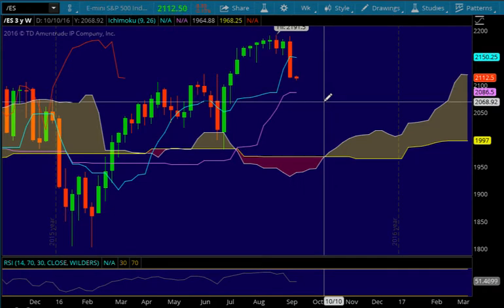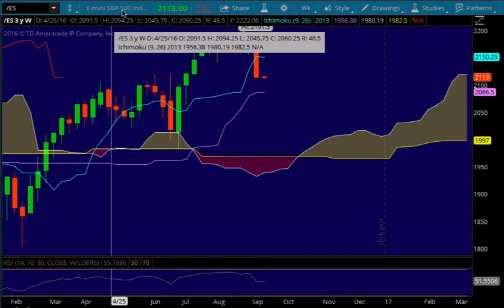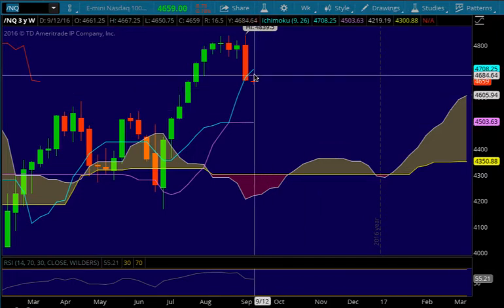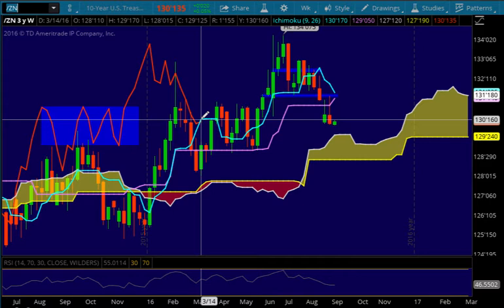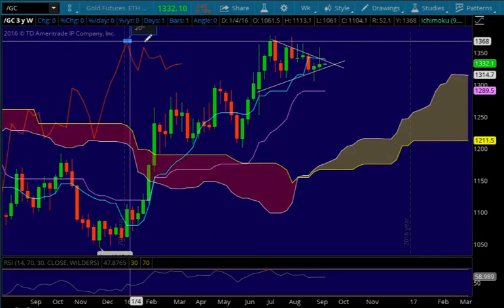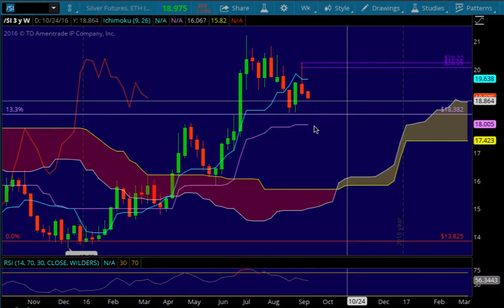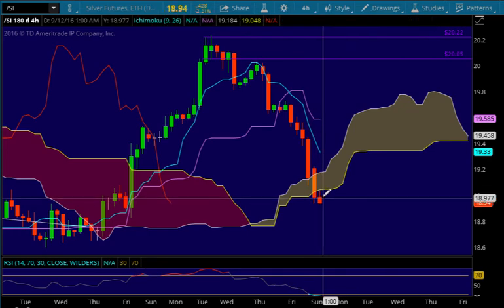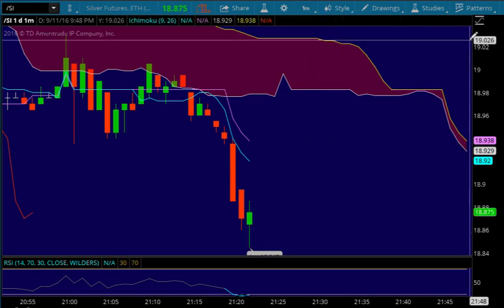CloudChartist Weekly Ichimoku Wrap September 11th, 2016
A guided tour to the price action for the weekl ending September 11th, 2016 using Ichimoku Charts